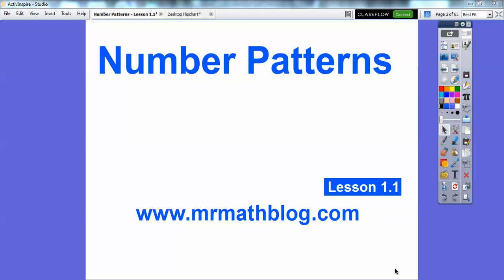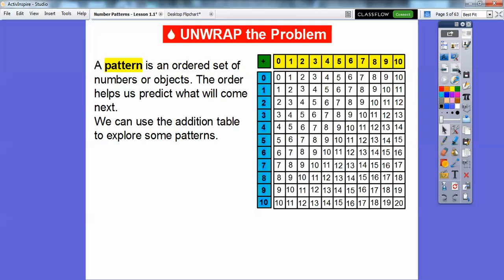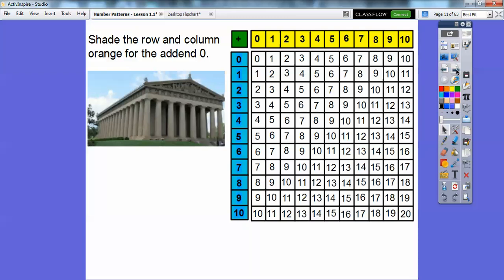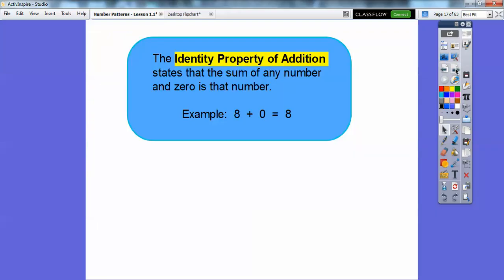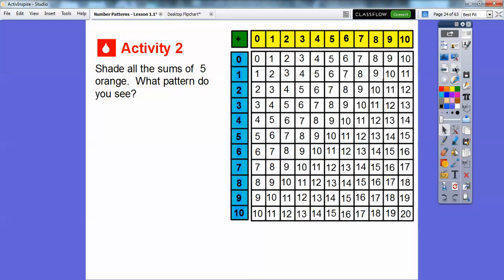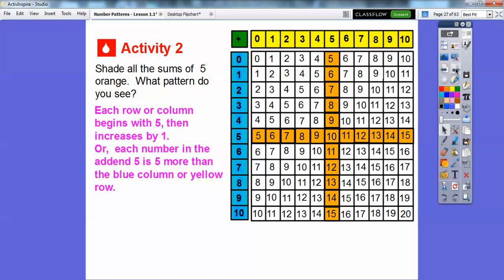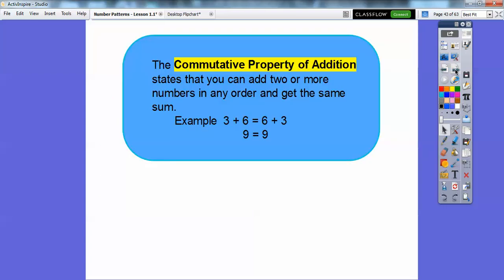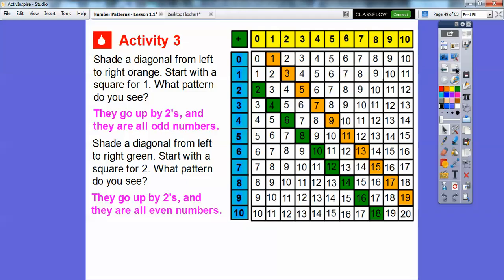Number Patterns - Lesson 1.1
This lesson goes over patterns with the addition table. Here, we discover the "Associative Property" and "Commutative Property" of Addition.